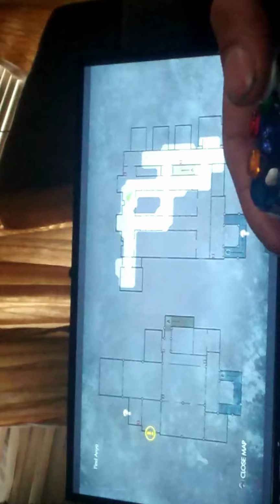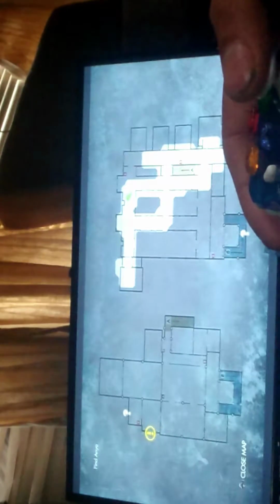Uber pwnge 2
Should have half of your perks by now...